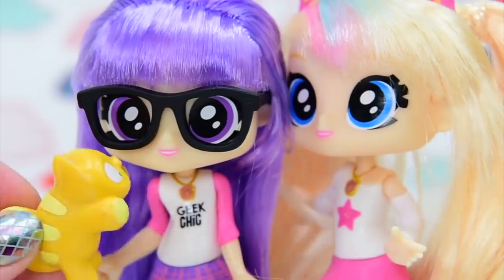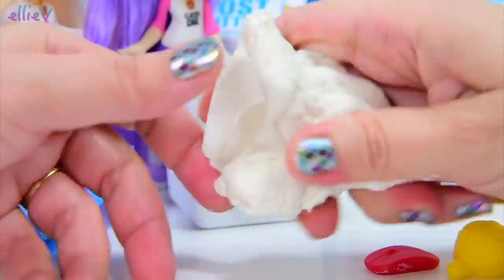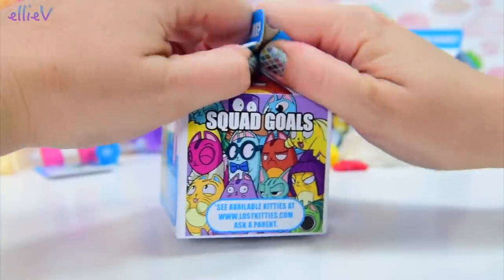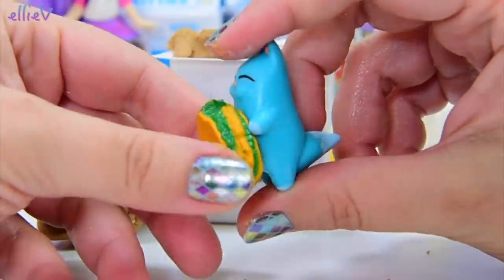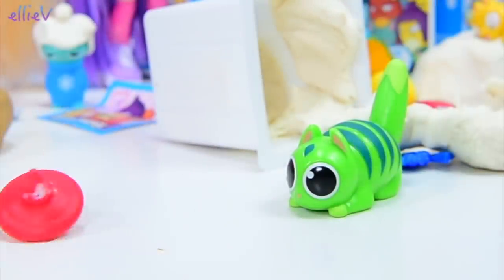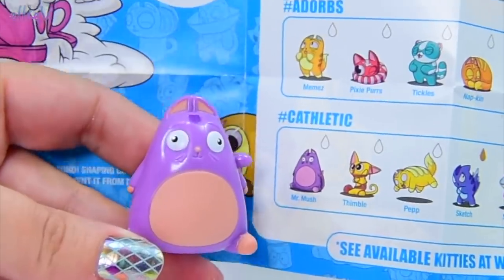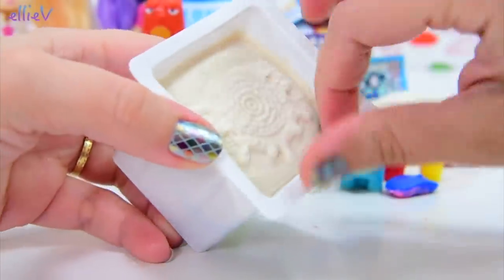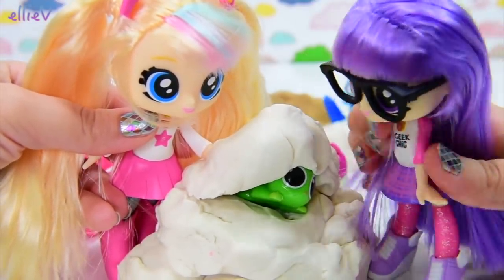Grumpy Lost Kitties Don't Want to Play with Anyone Blind Box Opening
Lost Kitties are lost but like to hide in boxes and they are uber cranky that we are digging them out! They all have their own memes and special personalities and they don't have to be nice to anyone.The milk in the cartons has gone absolutely rancid (it's actually play doh) so there's fun moulding compound to play with and make cute accessories for the kitties too.

The Lost Kitties have minds of their own and do what they want! Their mischief takes them on all kinds of unexpected adventures. Dig into the cartons to see your Lost Kitties!